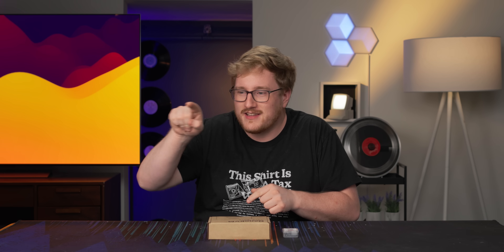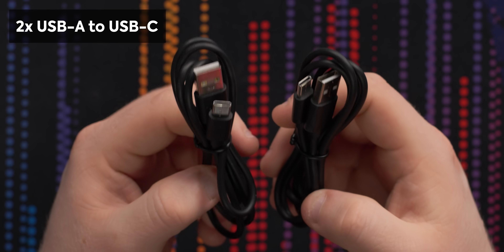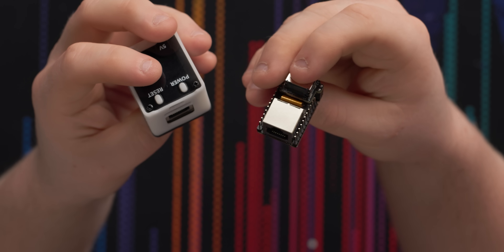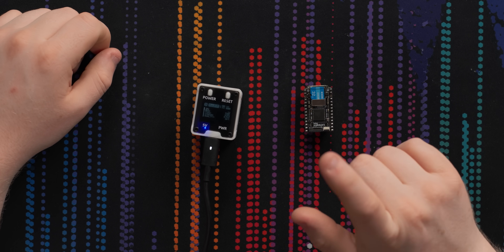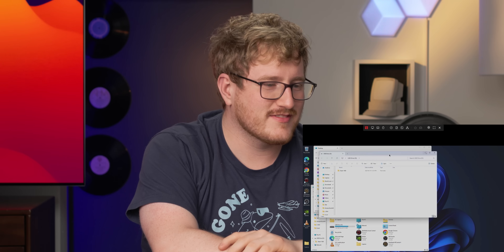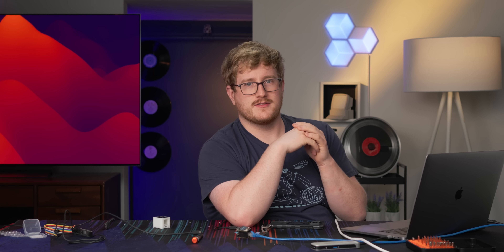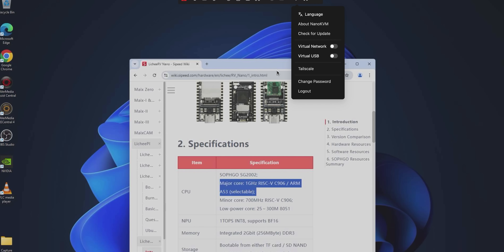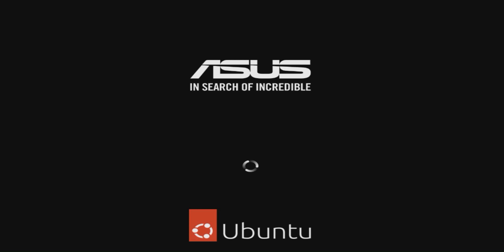Sketchy but I still want one - Sipeed NanoKVM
The Sispeed NanoKVM and NanoKVM don't seem like anything new on paper with them doing what many other KVMs can, but at $30, it's a steal! We ordered one off AliExpress to see if this thing is any good or if you need to be careful buying tech off the far reaches of the internet...

CHAPTERS
0:00 Jake breaks computers
0:35 Unboxing and ports/design
3:52 Powering it on and "undesirable" features
4:52 Sponsor - Pulseway
5:14 Trying it out, trying to update, and opening it up
7:28 The fix, and fully trying it out
9:39 Overall thoughts
10:52 Outro